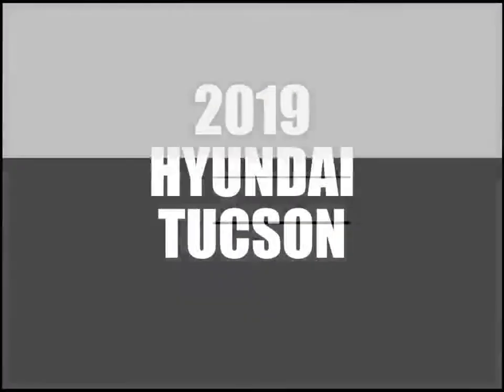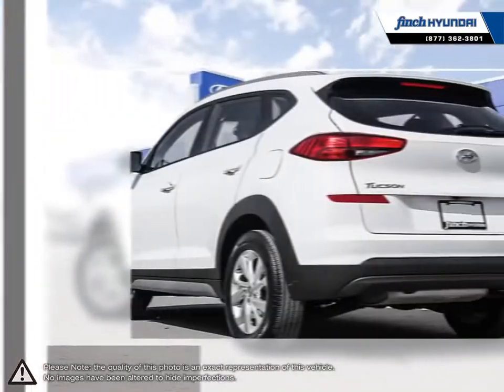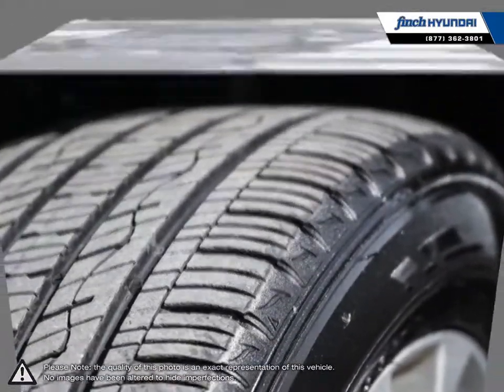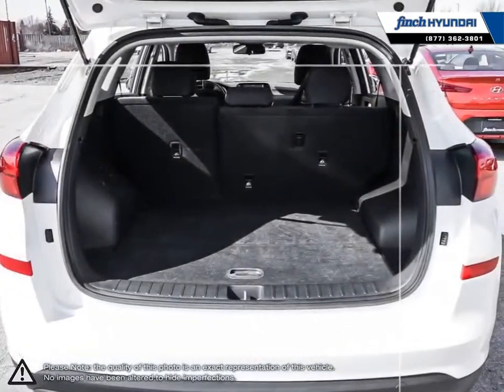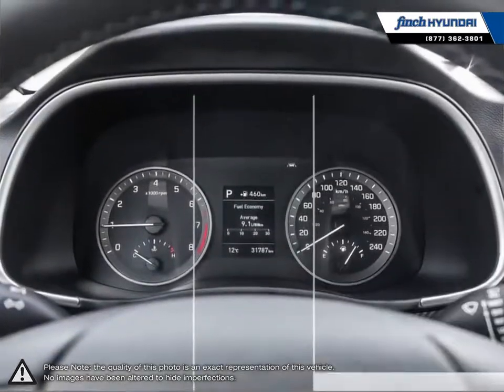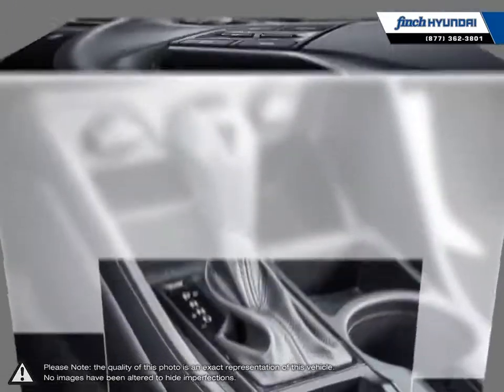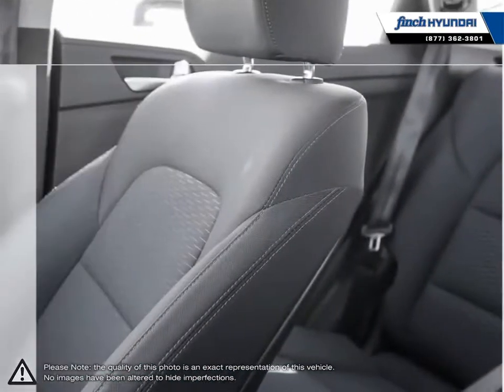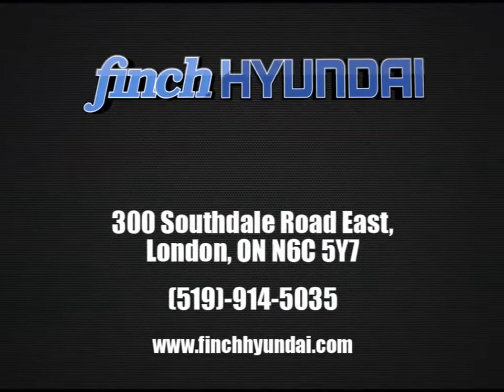2019 Hyundai Tucson | Finch Hyundai | KM8J3CA4XKU974641